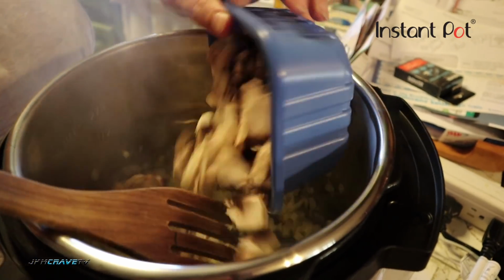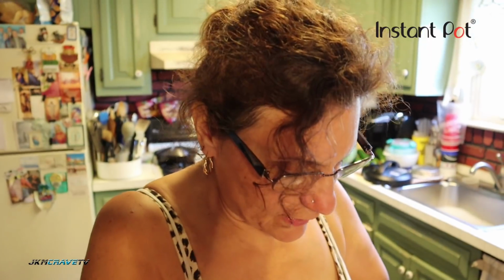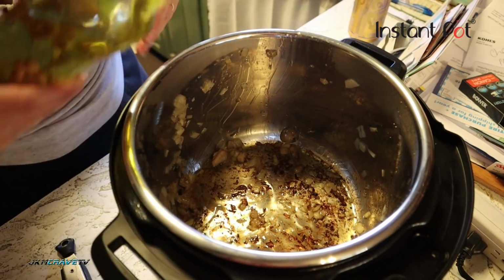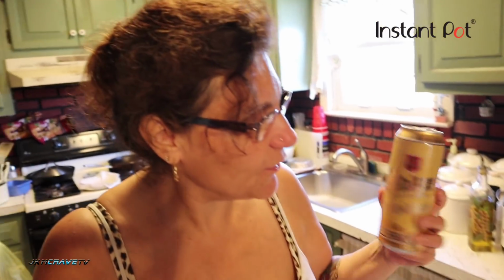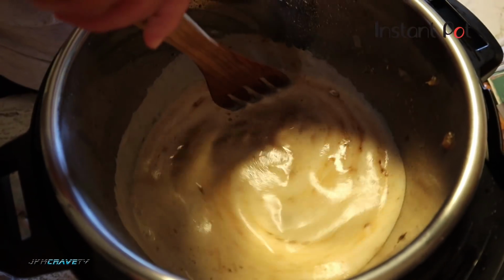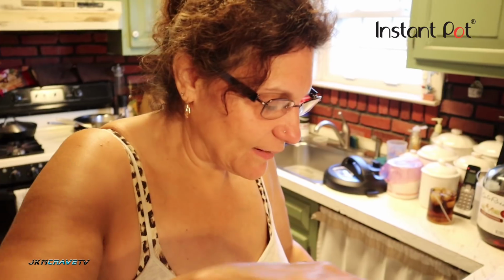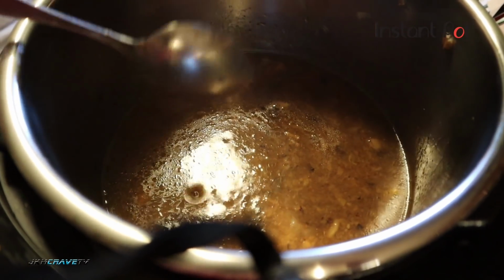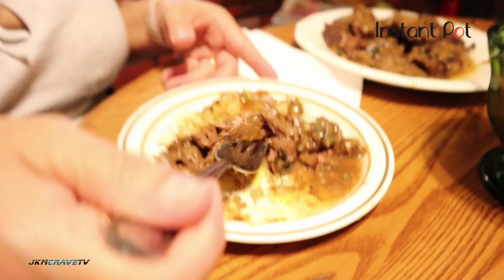Instant Pot - The Best Steak and Gravy Video Recipe | JKMCraveTV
In this video we use our Instant Pot to make the very BEST Steak and Gravy Dinner!!!

Ingredients
1 Large Onion Chopped
8oz Sliced Mushrooms
2 Lbs Chuck Steak
1 Pkg Onion Soup Mix
Season Flour with Salt/Pepper/Garlic Powder/Onion Powder
Oil - Enough to coat pan during Saute
3 Cups - Your Choice - Beer/Wine/Broth/Any combination